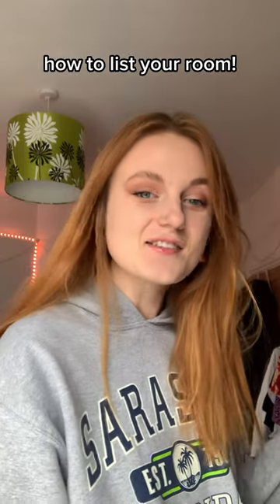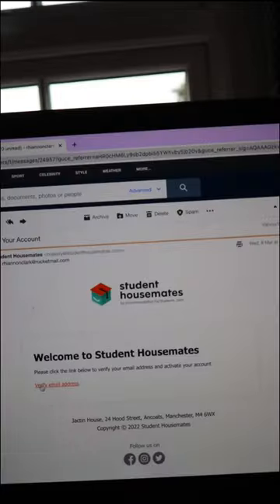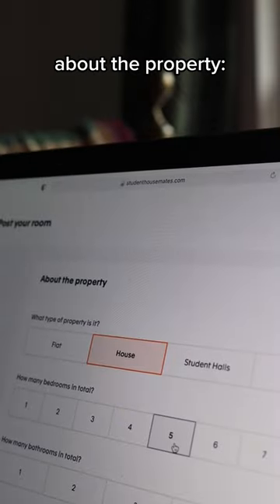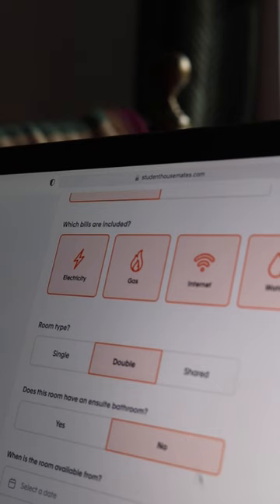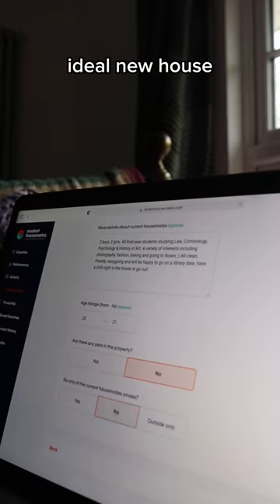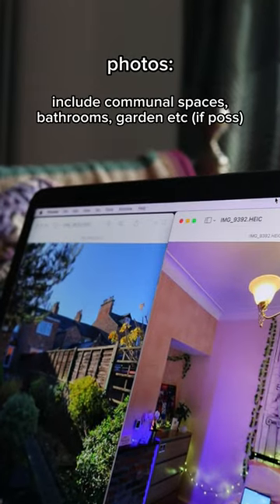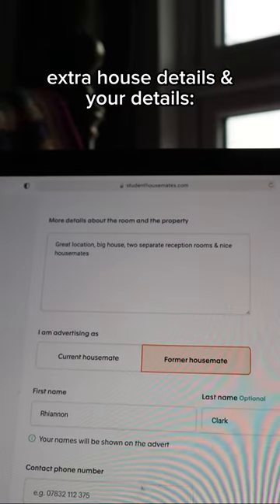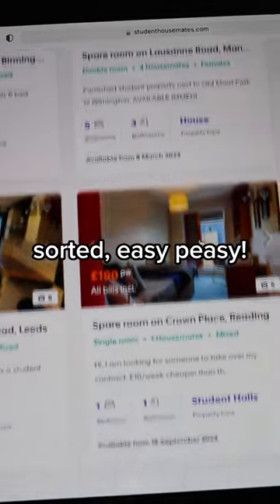How to list a property on our new website: Student Housemates